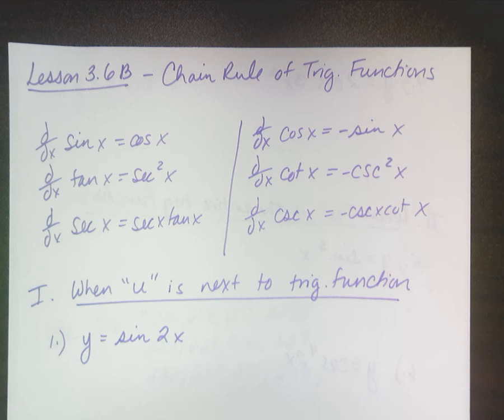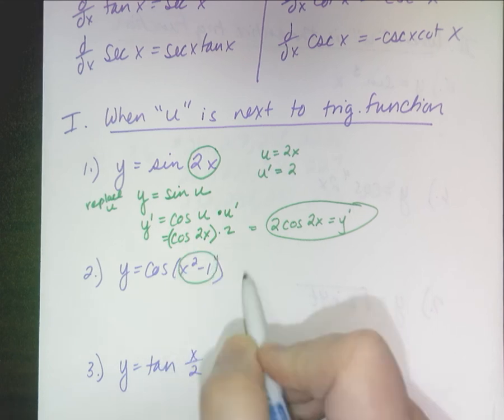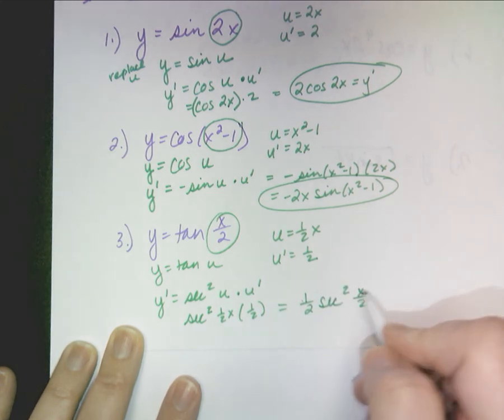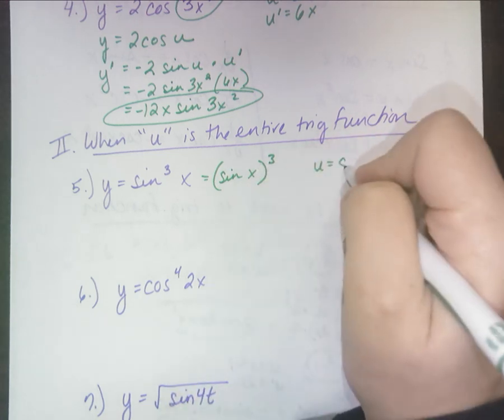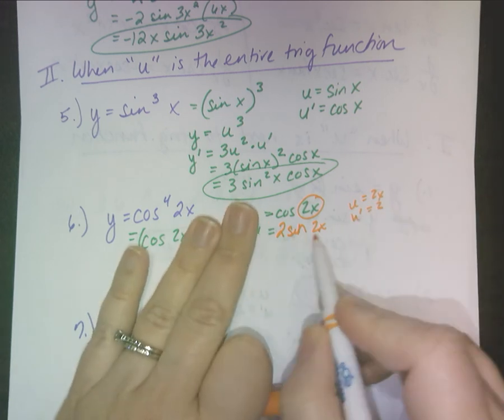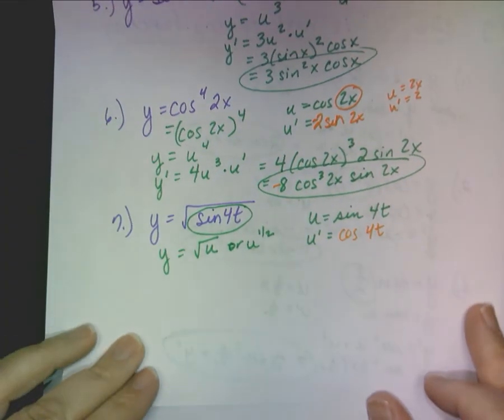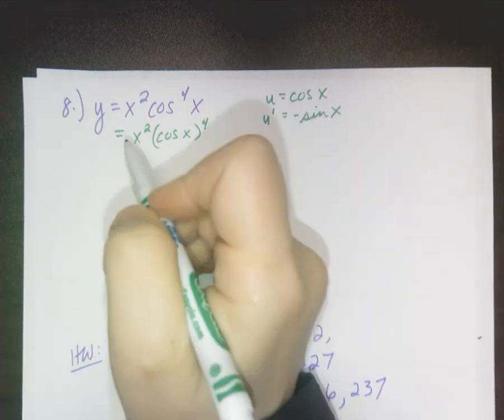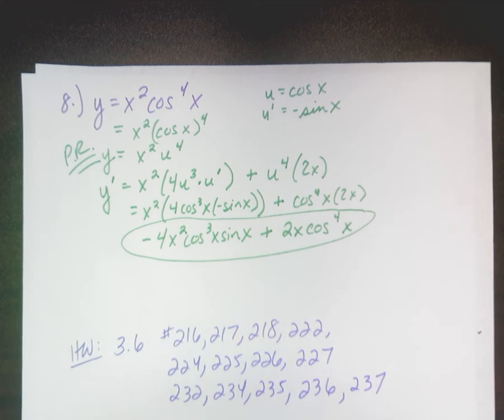Calculus: Chain Rule with Trig Functions (3.6b)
chain rule with trig functions